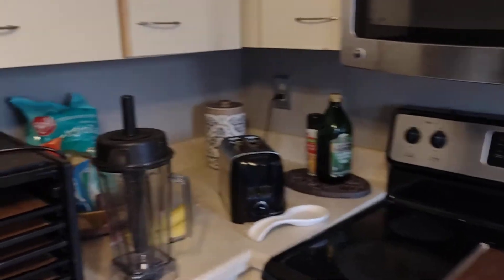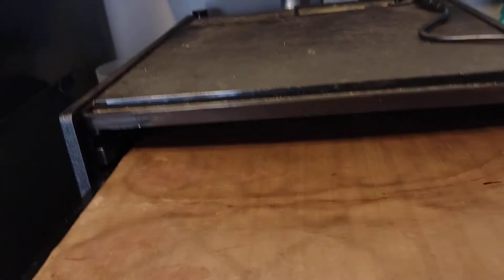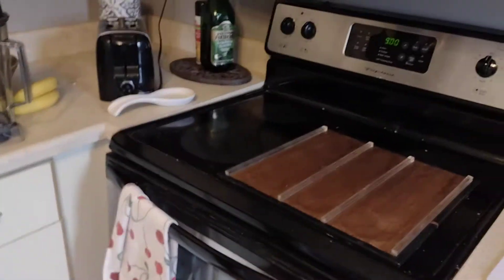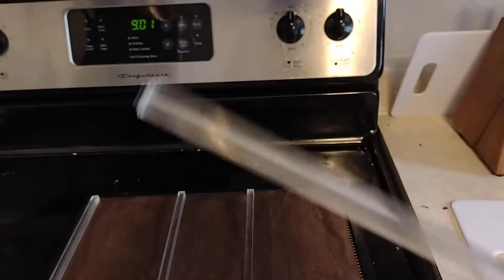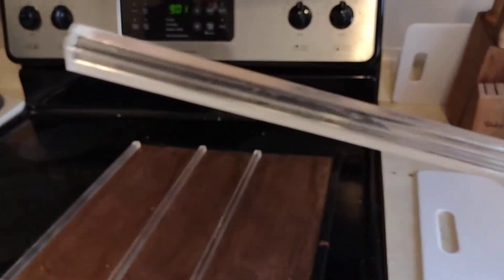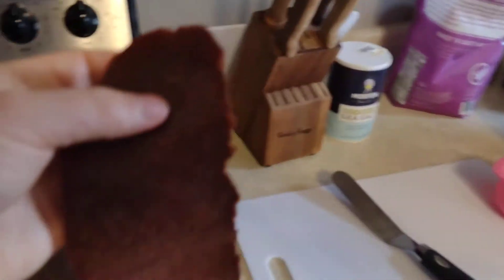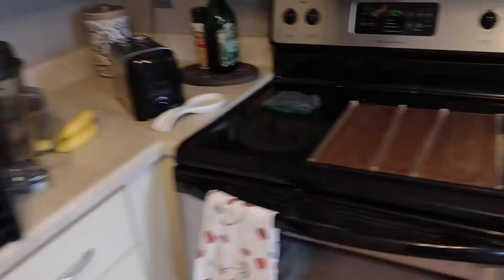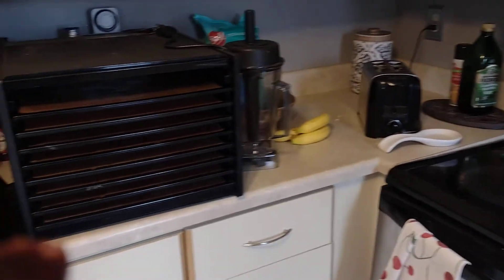tips on how to make fruit leather the easy way at scale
you can make much more fruit leather in a dehydrator than an oven. no need to cook the fruit first in my experience. have fun experimenting with your favorite blends just try to keep the thickness and moisture level in the middle so the fruit leather comes out better. you will know the fruit is done if you touch the fruit and it does not feel like there's any moisture. at this point it should peel right off but May crack if it is too dry although the moisture will probably even out in storage. fruit leather stores for a long time as long as it is in a dry environment